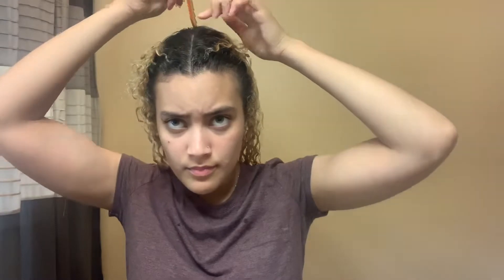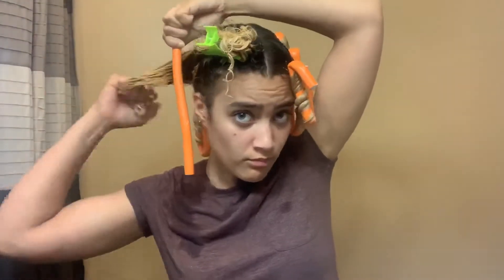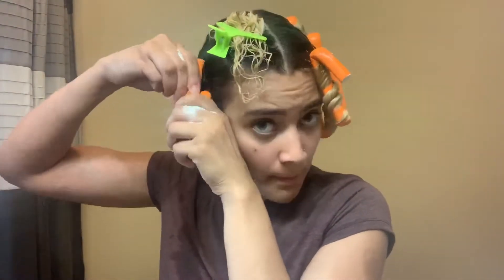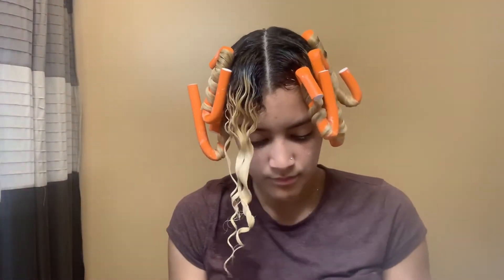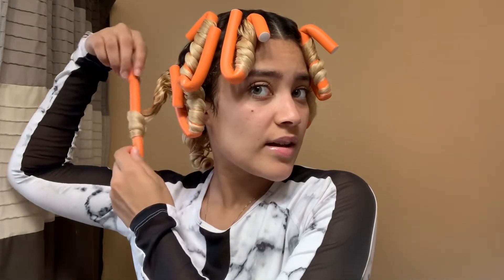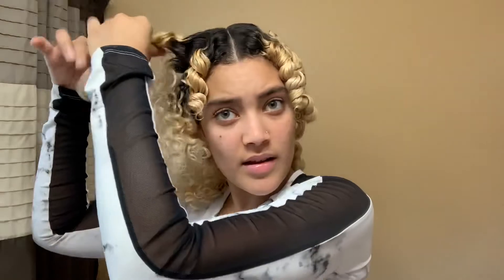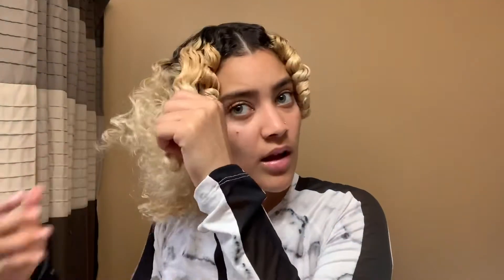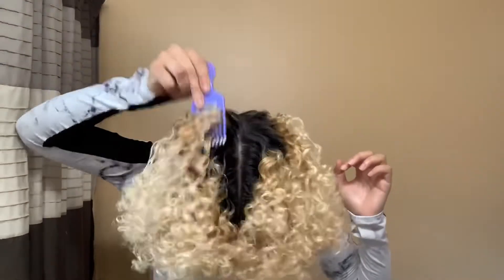HOW TO: FLEXI ROD SET ON NATURAL HAIR | HEATLESS CURLS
Do you want perfect spirally curls? Click on the video to watch how I achieved my curls without using heat. This is great for any one who is transitioning to their natural hair or anyone who wants wand curls without damaging your hair. I hope you guys enjoy this video and I hope this helped you to achieve your perfect rod set.